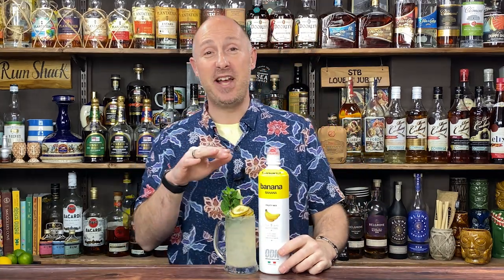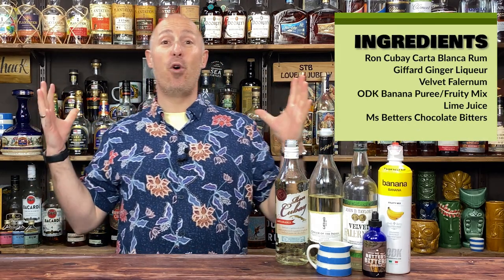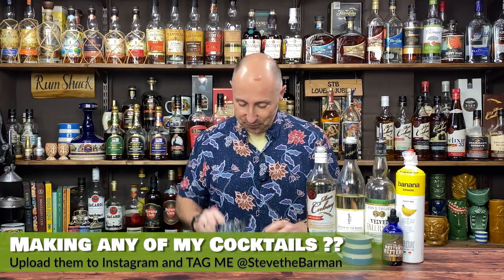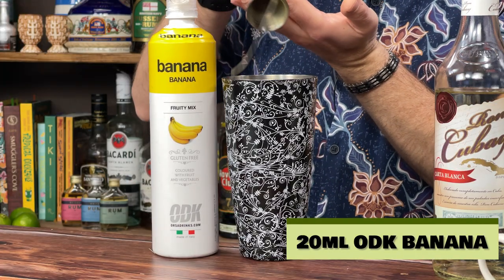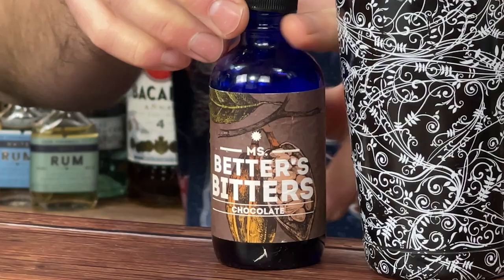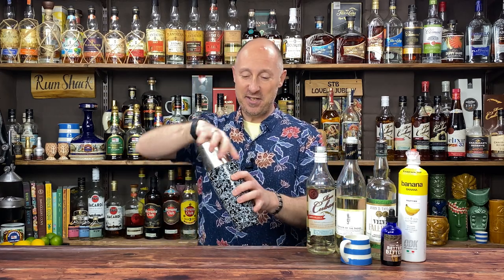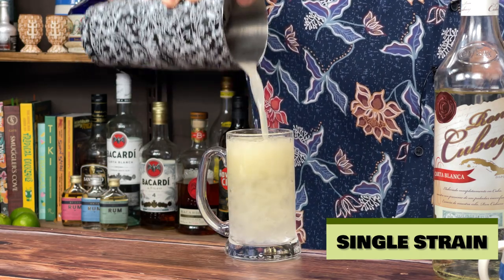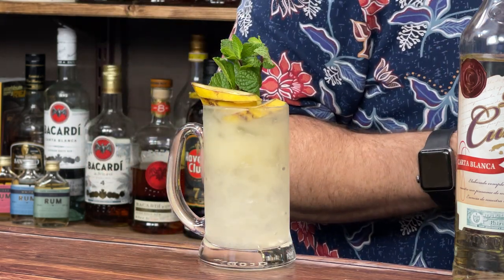Serve this at your Next Party and your Guests will LOVE YOU! (And Me! 😉)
In this Rum Cocktail Recipes video, I've created the most perfect Banana and Rum Cocktail, that doesn't have any cream. This is ABSOLUTELY DELICIOUS. And I'd urge you to try and make this Rum Cocktails at home as soon as you get the chance! I think this is one of the easy rum cocktails that you could tried. All of the ingredients are pretty simple and cheap to get in the UK. And I think this may become one of my favvy ever Rum Cocktail Recipes!

👉️ Looking for a List of all my Rums, Spiced Rums, Flavoured Rums, Syrups, Liqueurs & Bitters?! Well, they're all listed out here with Links of where you can buy them too!

👉️ Calling Rum Lovers. Come and join the Public part of my Discord Community; The chat is fun, the banter is great, the Rum flows! But it's totally free to hang out and chat Rum!

RUM COCKTAIL RECIPE;
Glass; Rocks Glass
 • 60ml Ron Cubay Carta Blanca
 • 20ml Banana ODK
 • 15ml Velvet Falernum
 • 15ml Giffard Ginger
 • Chocolate Bitters
 • 15ml Lime

Garnish; Banana & Mint

TIMESTAMPS;
00:00 - Introduction
00:50 - Ingredients Needed
01:30 - How to Make the Cocktail

◼ Private Discord Area
◼ Exclusive Videos
◼ Exclusive Cocktail Recipes
◼ Exclusive Rum Show Follow Up Video
◼ Share your Pics during Live Streams

Hey, I'm Steve the Barman, the Older, Chubbier, Balder, UK version. My channel is now all about Rum. Since I'm now rolling out the Cocktail Inspiration on the Drinkstuff YouTube Channel, it's allowed me to follow my true passion on my own Channel. RUM. Rum cocktails. Tiki Cocktails. And Tropical Cocktails. We started our Rum Journey in July 2021 and it will be a great journey so stick with me!

➡️ Tuesdays - Rum Cocktails (5-10 minute content)
➡️ Thursdays - The Rum Show (60 minute Show)
➡️ Saturdays - Spiced Rum Cocktails (5-10 minute content)
➡️ Sundays - My Live INTERACTIVE Show (90 minute to 2 hours)